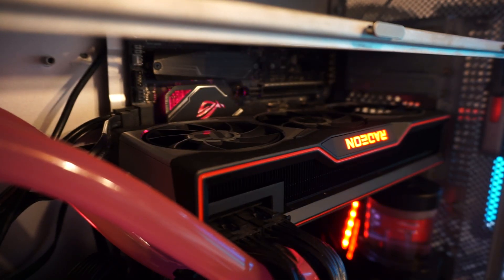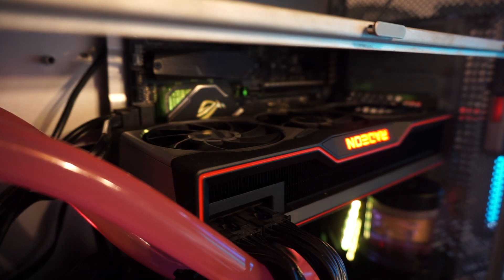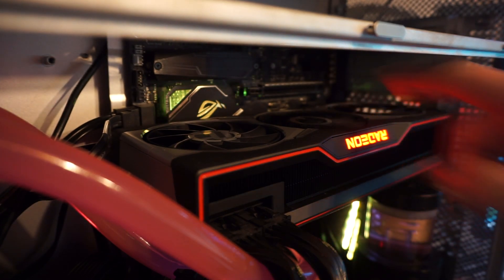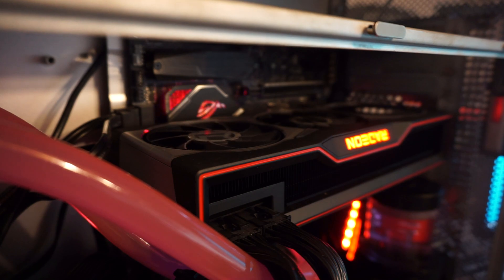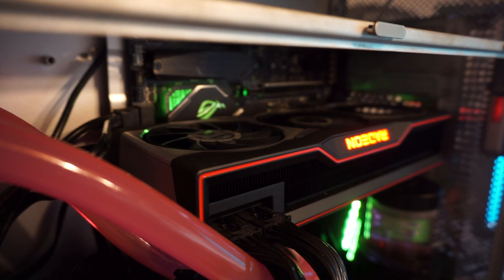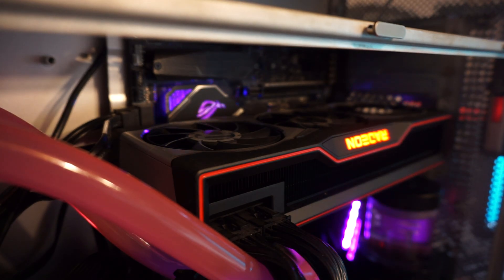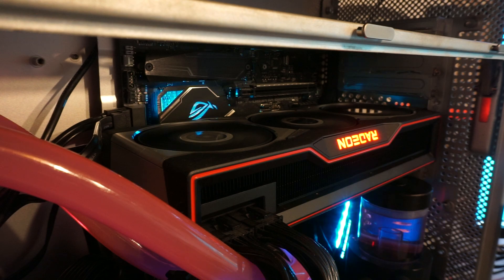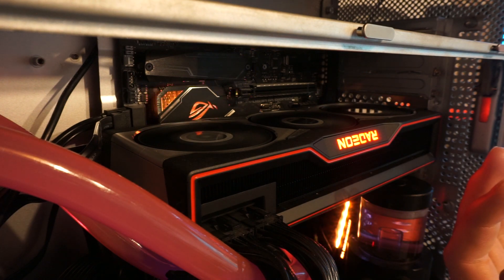AMD Radeon RX 6900 XT/6800 XT/6800 Reference Design Noise/Fan Testing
AMD Radeon RX 6900 XT Reference Design Noise/Fan Testing
Lockdown time, so do something with this Beast.